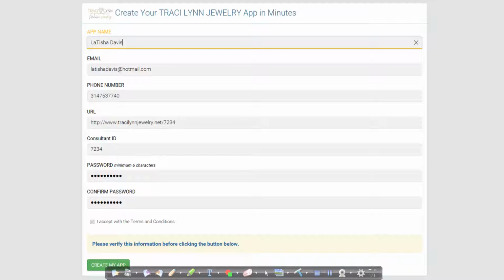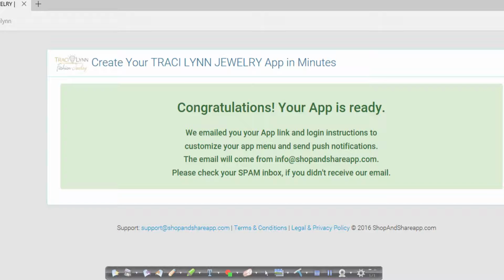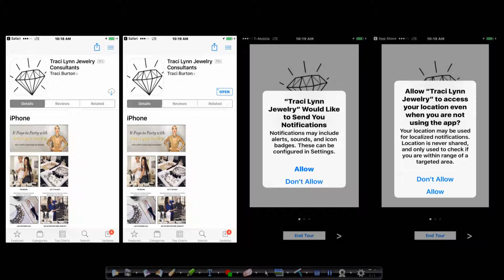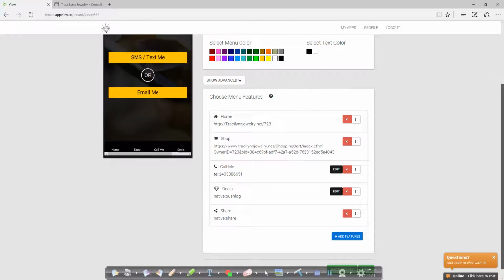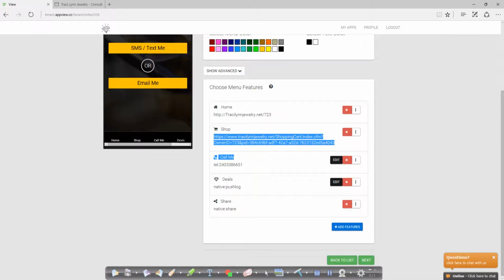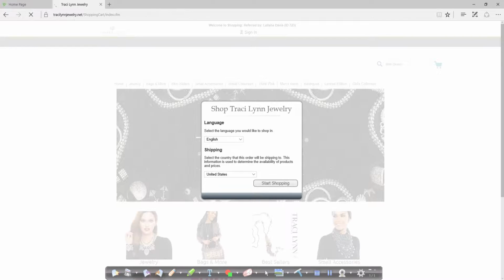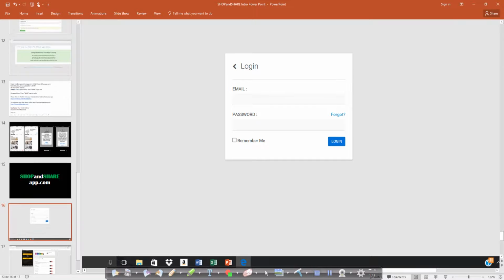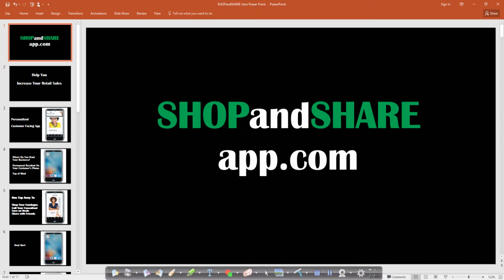How To Customize Your App and Send Push Notifications